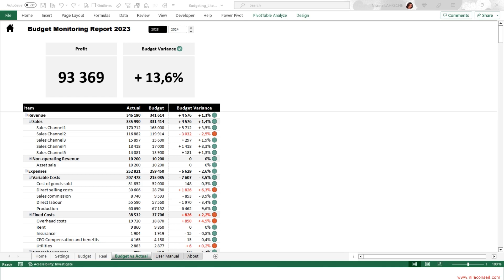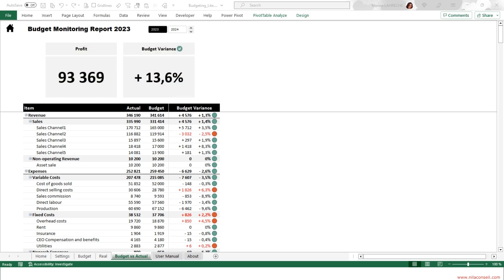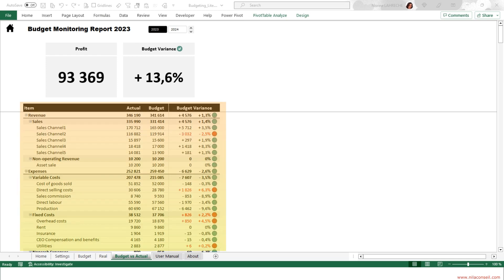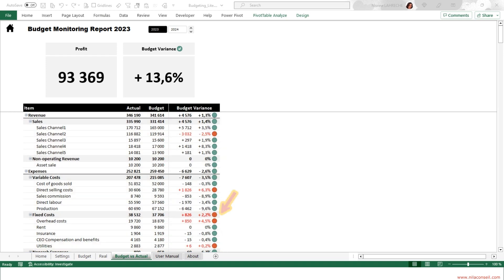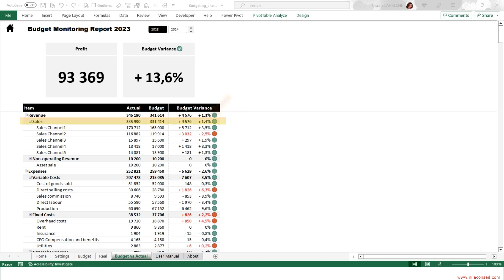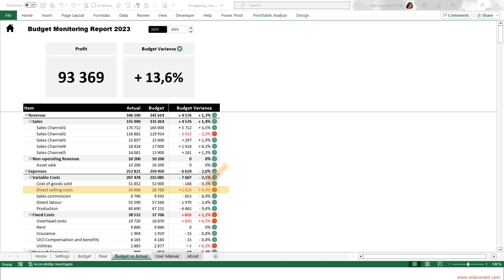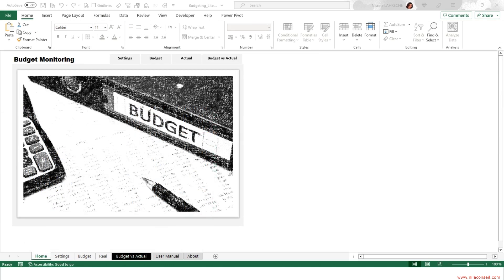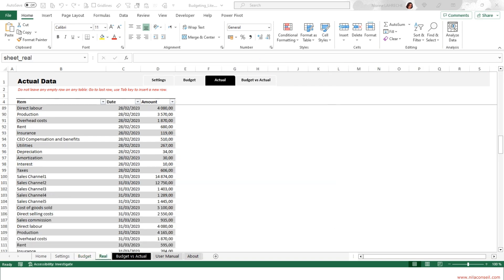Budget vs Actual Analysis - Free Excel Template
This Excel template allows you to monitor, and control expenses and revenue, through budget variance analysis.

The Budget vs Actual dashboard allows you to:
- Monitor the variances in amount and percentage, between the budget and the actual revenue, expenses and profit
- View indicators of budget expenses overrun
- View indicators of non-achievement of revenue goals

Budgeting Excel template
Budget vs Actuals Excel template
Actual vs Budget Excel template

0:00 Budget vs Actual Analysis
1:04 How to use
1:20 Live Demo

To view the video in HD, change the quality by clicking on the "Settings" cogwheel.